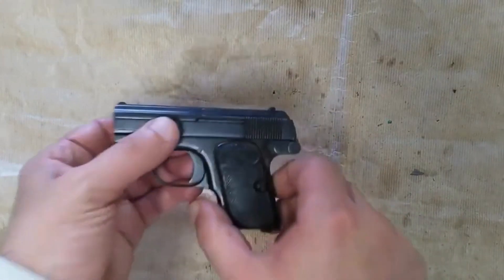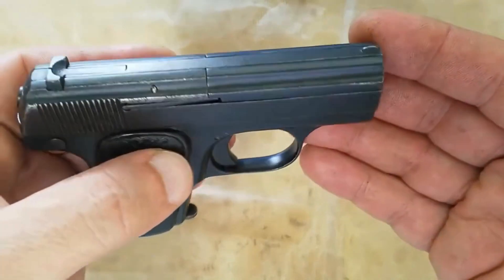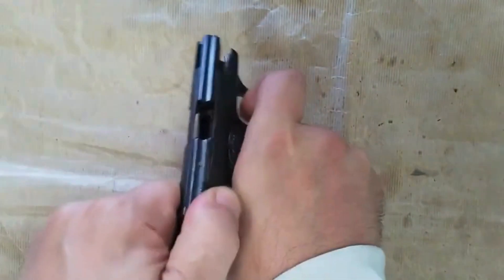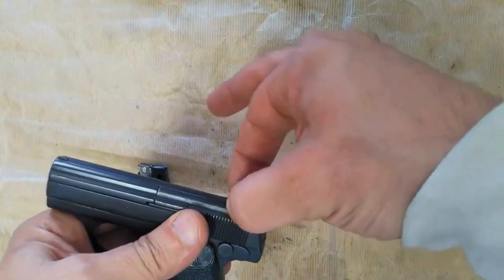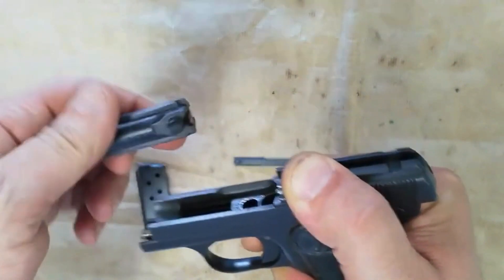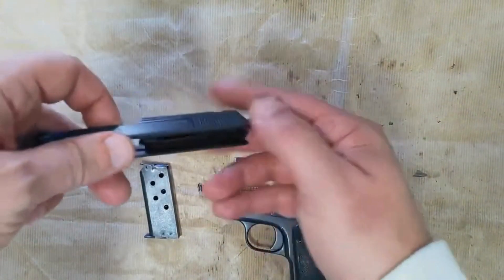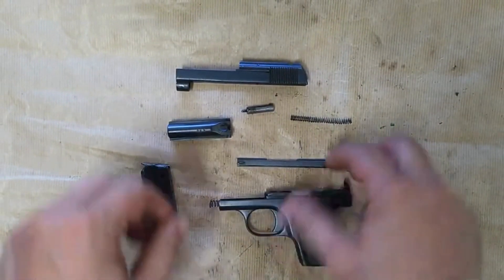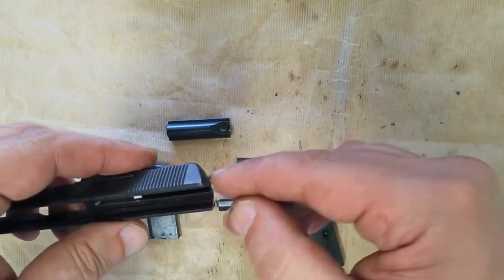Dreyse 1907 Double Extractor (Type I), 6,35 mm Browning (6,35x17 mmSR/.25 Auto)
Type:                 Semiautomatic pistol
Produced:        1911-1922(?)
Caliber:             6,35 mm Browning (6,35x17 mmSR/.25 Auto)
Action:              Blowback
Trigger:             Single action
Safety:              Thumb lever (frame)
Magazine:        6 rounds, box single
Sights:              Rear, open sight fixed, V notch; Front, blade shape fixed
Grooves:          4 grooves, right-hand twist, one turn in 10.04" (255 mm)
Barrel length:   2.13" (55 mm)

The 1907 Dreyse is a striker-fired unlocked-breech design chambered for the 7,65 mm Browning (.32 Auto) and 6,35 mm Browning (.25 Auto). It was strongly influenced by the 1900 Browning, though the Browning has its recoil spring above the barrel, while the Dreyse has a concentric recoil spring.  Nonetheless, the overall shape is similar, as are the grip angle, the magazine release, and the positioning of the manual safety.  The magazines are interchangeable.  Both guns have breech blocks that protrude from the rear of the gun during recoil.  The only  advantage of Schmeisser’s design is that it can be disassembled somewhat more easily than the Browning.  It does not require a screwdriver to remove screws from the breech block, like the Browning, though it does require some sort of tool to depress the recoil spring bushing.
The barrel is located by a cylindrical lump under the chamber fitting into a recess in the frame, where is held by a metal dovetail rib connecting the top surface of the barrel with the top of the breech block section of the slide. The sprung rib, carrying the sights, lay snugly in its groove. Lifting the back sight clear of the slide allowed the whole rib to be removed backward, allowing the pistol to be dismanteled. The rib reciprocated with the slide anda have «RMF» monograms on the grips.
There are two major variants of the gun, with a number of minor variations within the two, particularly in early production.
This was the first design  of Louis Schmeisser for a pistol using a standard cartridge, and it appears that it was developed in final form in about 1906, but not put in production until 1907.
Around 250,000 were made.
Designed by Louis Schmeisser (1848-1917), father of Hugo Schmeisser (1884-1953) and engineer and designer in RMM (Rheinische Metallwaren und Maschinenfabrik).

Credits:
Author's knowledge;
HOGG, Ian; WEEKS, John - Pistols of The World: A Comprehensive Illustrated Encyclopedia of The World's Pistols and Revolvers from 1870 to the Present Day. 3rd ed.  Illinois: DBI Books, Inc., 1992. ISBN 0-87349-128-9;